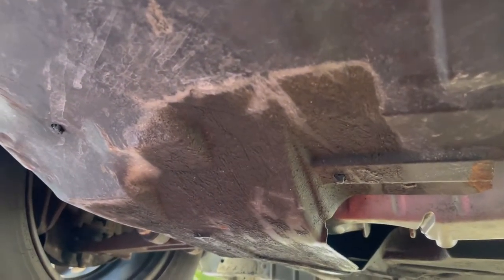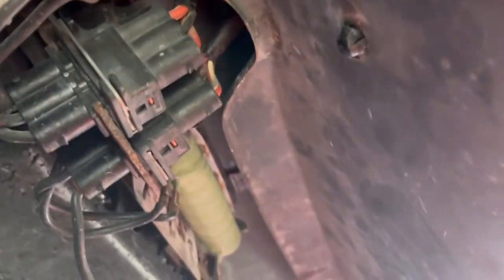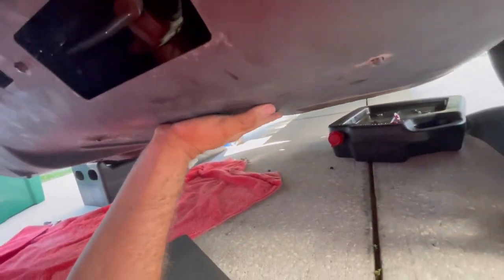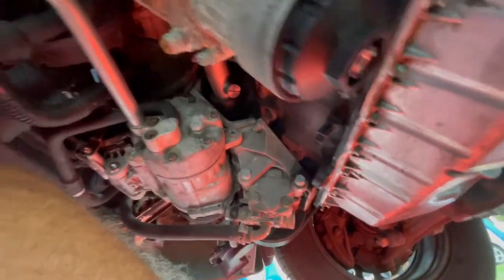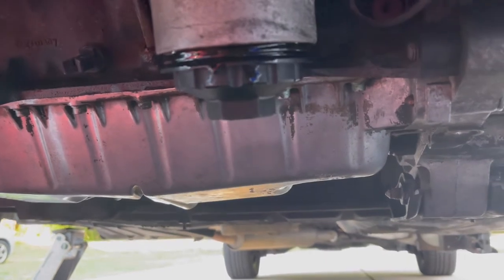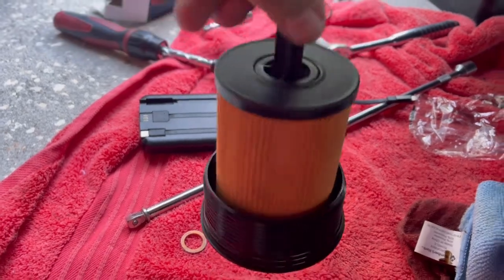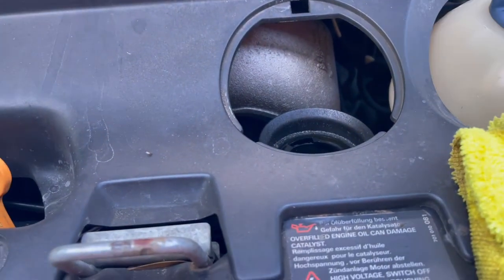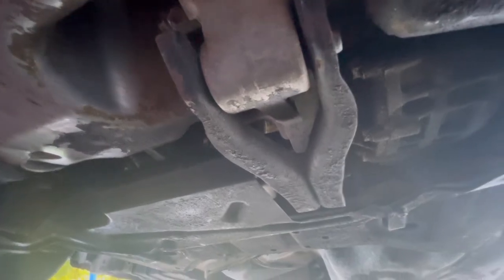VW T4 Eurovan VR6 oil change and inspection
Come Along for the ride as we do an oil change on a 2001 Volkswagen Eurovan T4 full camper with the 24 valve VR6 engine. We’re also going to do some underside inspection while we’re there.